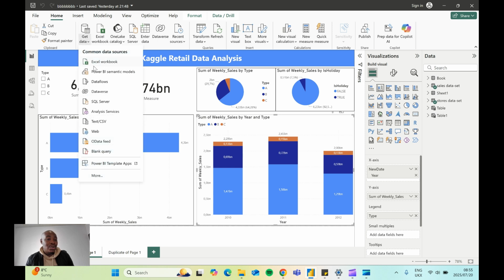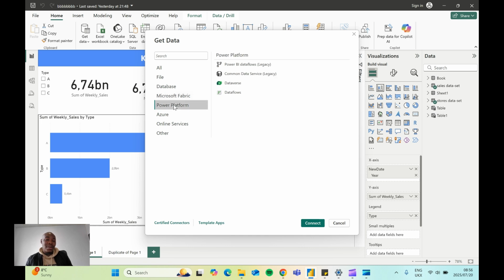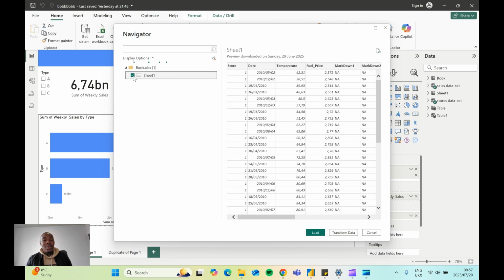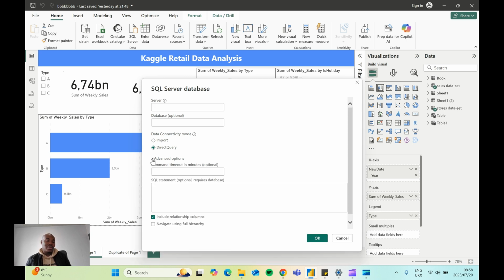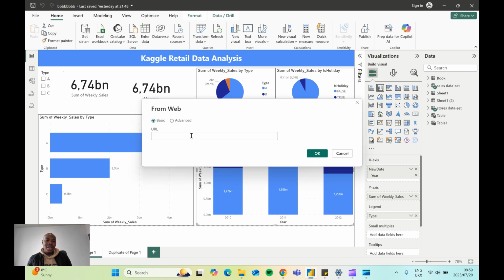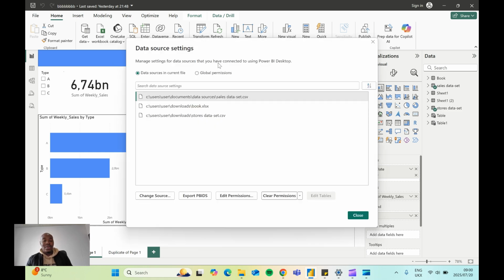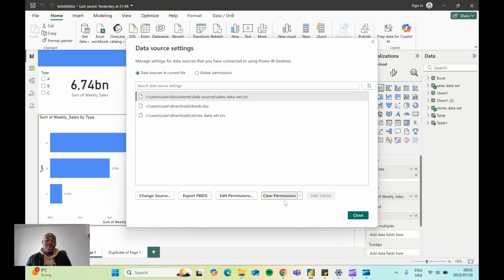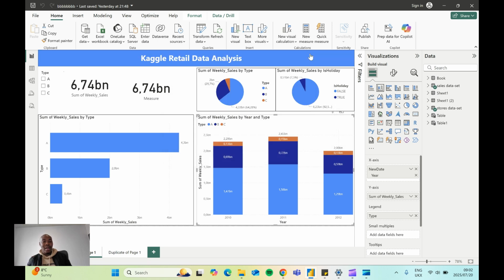PL-300 Episode 3: Get Data in Power BI – Files, Databases, Online Sources (Part 1)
Welcome to Episode 3 of the PL-300 Power BI Certification Series!
In this video, we explore how to connect to different data sources in Power BI**, which is a key part of the "Prepare the Data" section of the PL-300 exam.

In this episode, you’ll learn:

* How to get data from files (CSV, Excel, JSON)
* How to connect to relational databases (SQL Server, Access)
* How to get data from NoSQL sources (like JSON-based or Cosmos DB)
* How to connect to online services (SharePoint, web APIs)
* How to manage and update data source settings in Power BI

🎯 This content aligns directly with the official Microsoft Learn path for PL-300 and will help you master one of the most practical, hands-on parts of the exam.

00:00 – Introduction
03:03 – Power BI Demo( Get data, change data source)